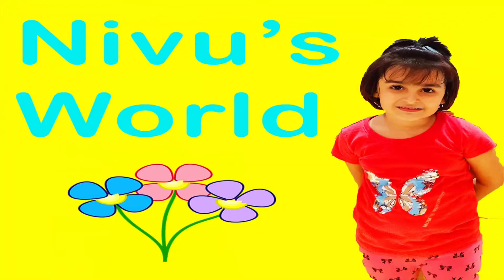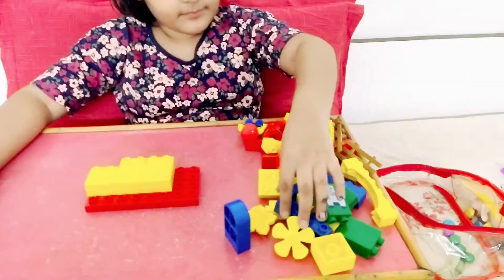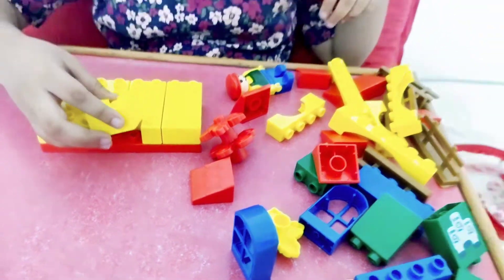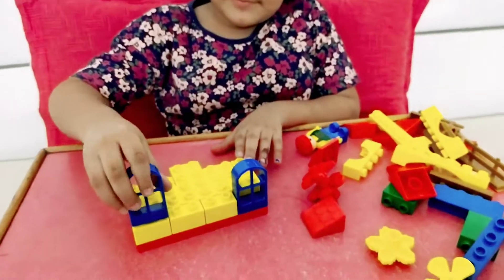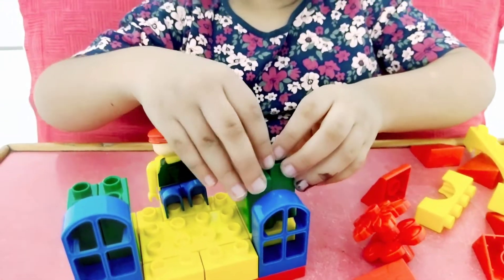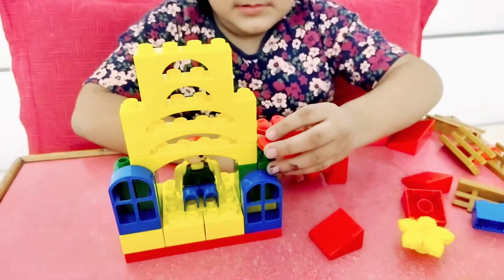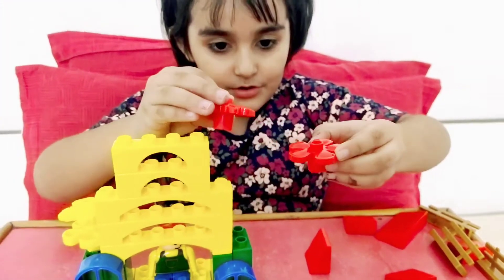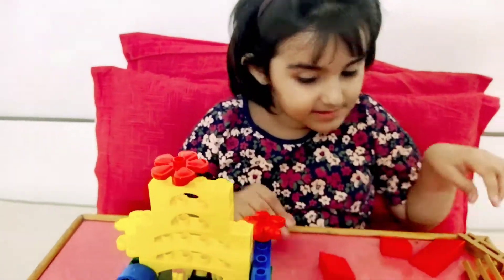Pretend play Lego toy house by Nivu! Nivu makes lego house for fun play! Kids playtime!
Hello,
I am Nivu. I love playing games, Reading my English storybook, and drinking chocolate milk. I love my family and also playing with them.
I want to become a chef when I grow up.
I love the cartoon Masha and the Bear, Peppa Pig, Hello Kitty, Shopkins, Dolls, Princess, Paw Patrol,

I make videos for fun on pretend play kids, kids easy science experiments with the supervision of grown ups, fun toys videos, Singing nursery rhymes songs,
hide and seek to play, Mobile gameplays, Kids Games Challenge, ABC learning, Teacher pretend play, Relaxing slime making, Pretend play kids food making,
Pretend play with Dolls, Cash register toys, Toy microwave pretend play, Stacking cups gameplay, Indoor playground videos, Outdoor fun activities, Kids rides,
Kids dancing, Jinga Gameplay, toys unboxing, Challenge, vlogs, funny play with water,Surprises, New Toys, Games, Entertainment, and many more videos.

I will share with you the best moments of your life!
Do watch my videos and enjoy it!